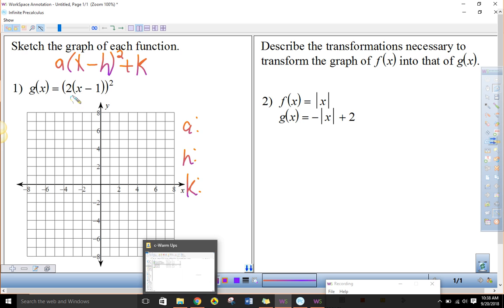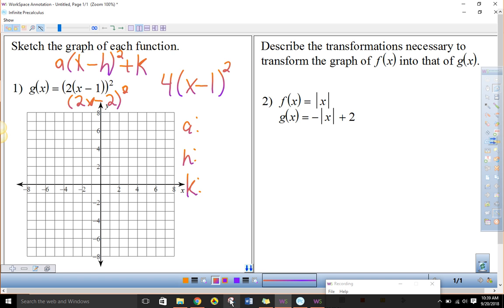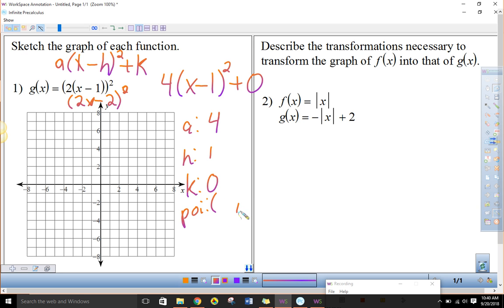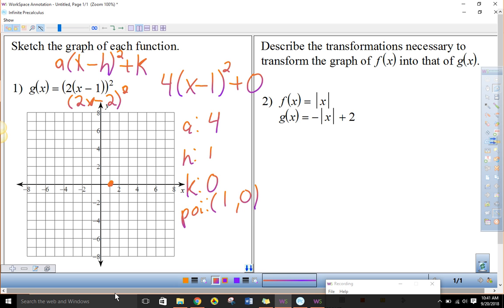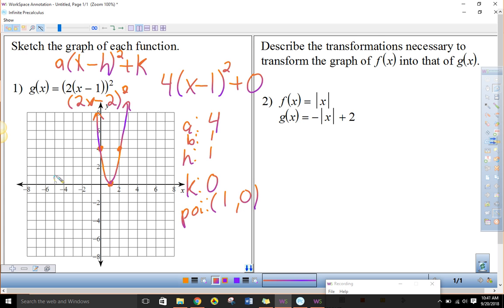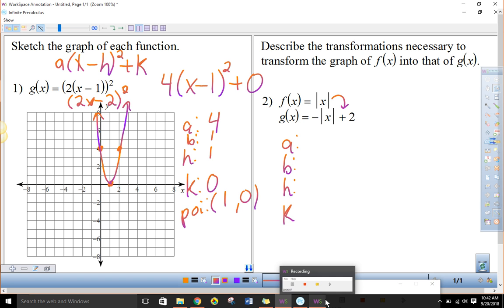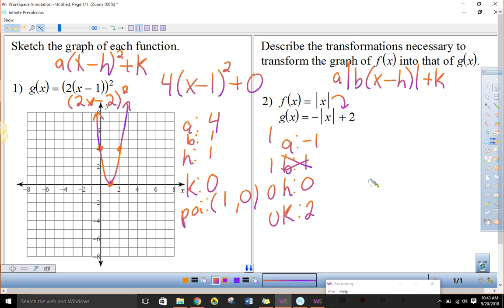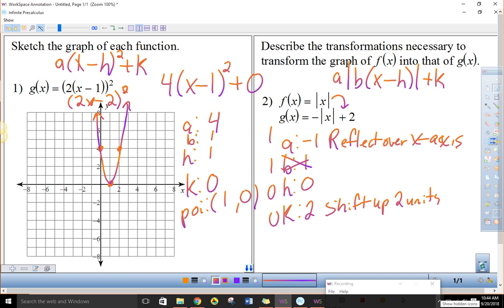Warm Up Shifting Graphs 4A